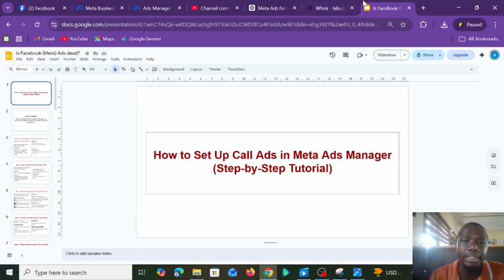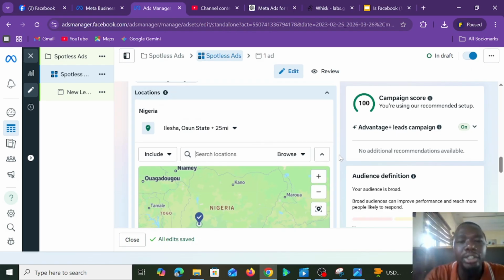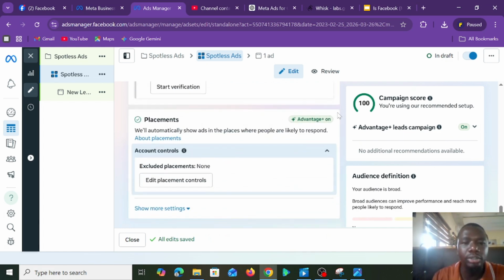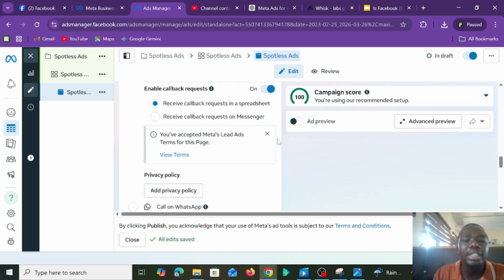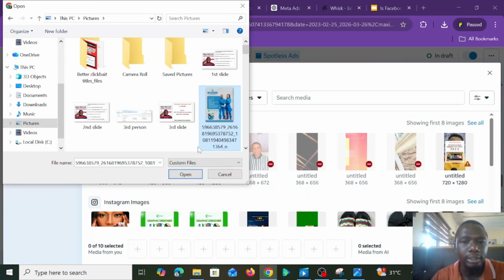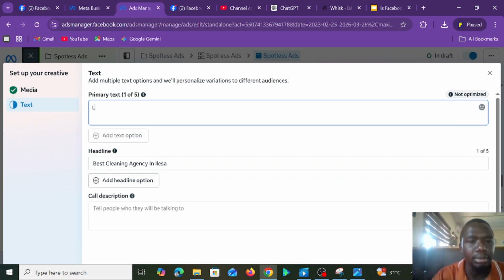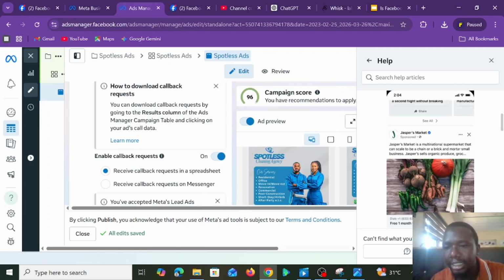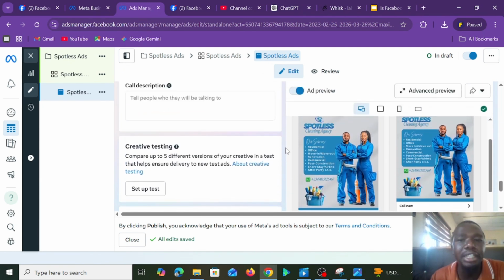How to Set Up Call Ads in Meta Ads Manager (Step-by-Step Tutorial)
In this video, you’ll learn how to run ads that make customers call your business directly.

Instead of waiting for messages or filling long forms, potential customers can tap a button and call you instantly from your ad.

In this step-by-step tutorial, I show you how to set up call ads using Meta Ads Manager so people can call your business directly from ads on Facebook and Instagram.

This strategy works great for:

Local businesses
Real estate agents
Consultants
Service providers
Small businesses

By the end of this video, you’ll know exactly how to create ads that generate high-quality phone calls from potential customers.
Welcome! If you’ve known me before, you know me as the ads guy — the one who talks about Facebook ads, TikTok ads, Instagram ads, and running campaigns. But this channel is evolving.

Here, we go deeper. We explore why advertising works, why people buy, and how brands turn attention into predictable sales. I don’t just teach ad platforms; I teach the thinking behind advertising — from psychology and messaging to strategy, offer creation, and campaign planning.

Whether you’re a brand owner, marketer, or aspiring advertiser, this channel is for anyone who wants practical, real-world advertising knowledge that goes beyond clicks and impressions.

-Understand what makes people buy
-Create ads and offers that actually work
-Learn how to plan, launch, and scale campaigns
-Analyze real ads and uncover what really drives results
-This is your go-to place to master advertising from strategy to execution. No fluff. Just results.
BUY ANY OF MY COURSES